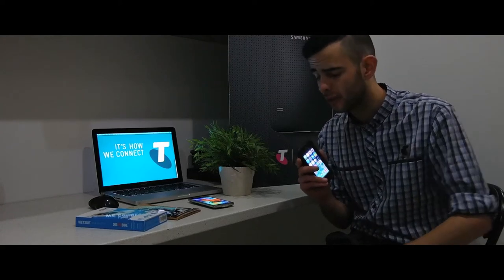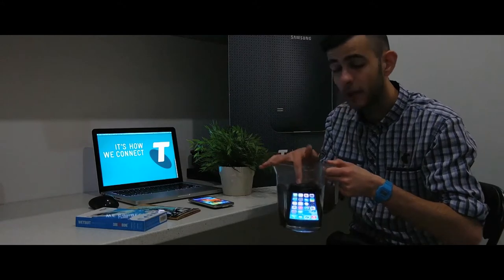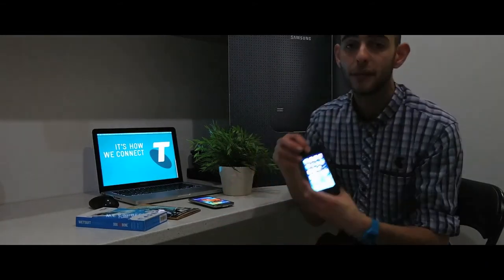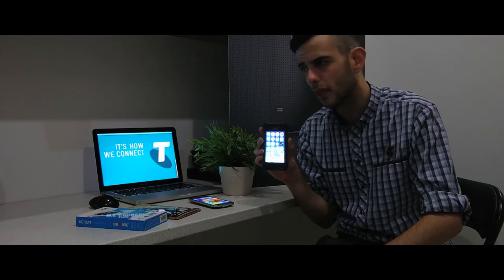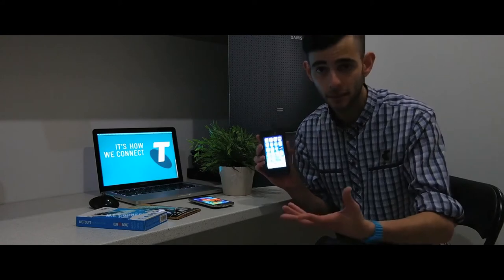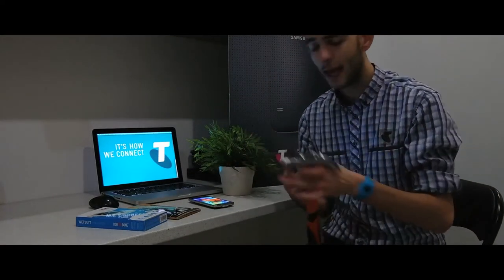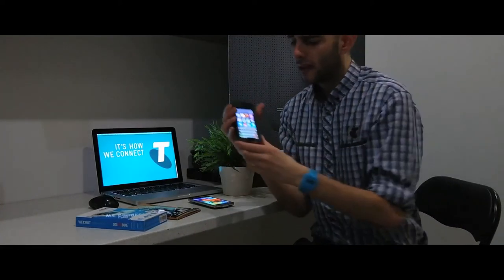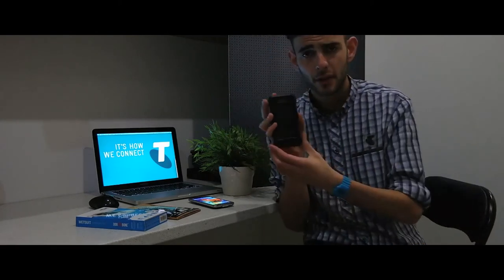Neon Tuff / Dog & Bone Wetsuit accessories review (short)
We are happy to introduce two new exciting products to our accessories rang at both our Telstra Point Cook & Moonee Ponds stores.

The Neon Tuff Impact Proof screen protector combines 6 layers of breakthrough patented ceramic Nanotechnology yet remains only 0.3mm thick. It's scratch resistant, anti-impact and shockproof yet it has a glass-like feel to it so you'll hardly notice it's there.

Dressed in a tough and rugged, yet masterfully slim, the Dog & Bone Wetsuit waterproof iPhone case allows you to take your mobile phone swimming, jet skiing, to the beach or fishing or simply take it with you to the shower! Waterproof to two metres, the Wetsuit waterproof phone case means you can enjoy being in or around water and your mobile phone needn't be on the outer.